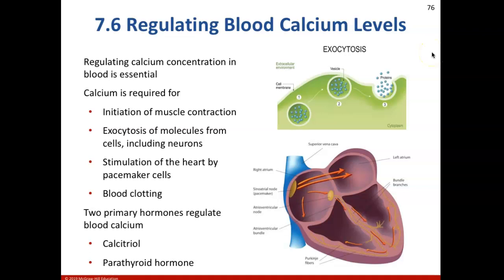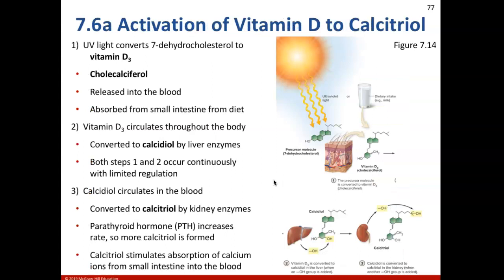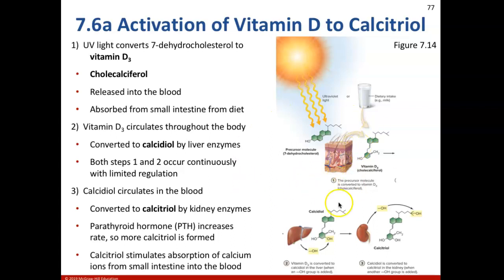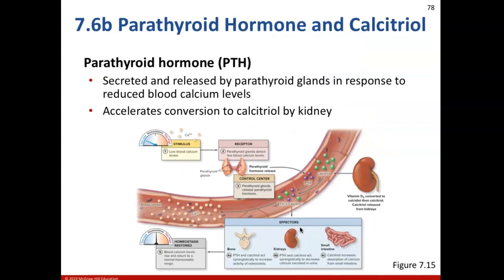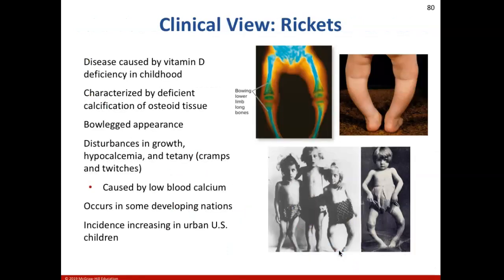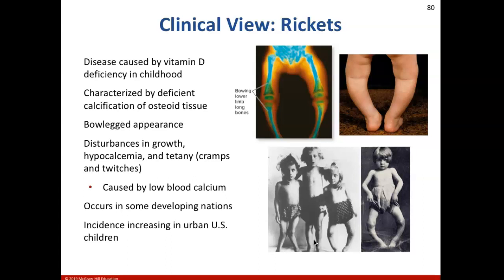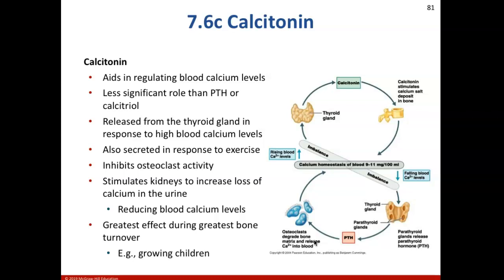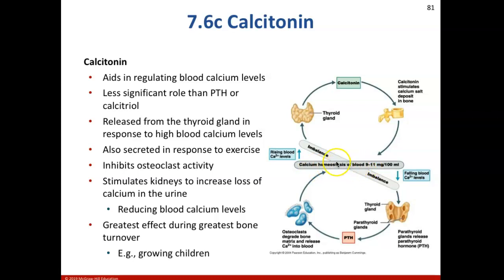AHS 130 - Ch 7 - Section 7.6 Regulating Blood Calcium levels